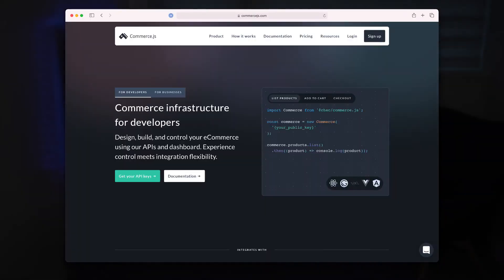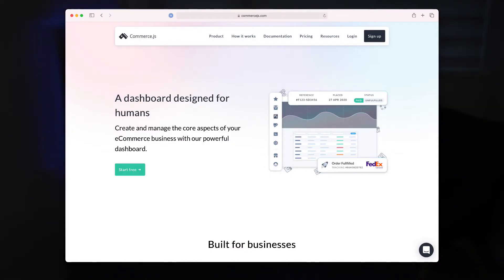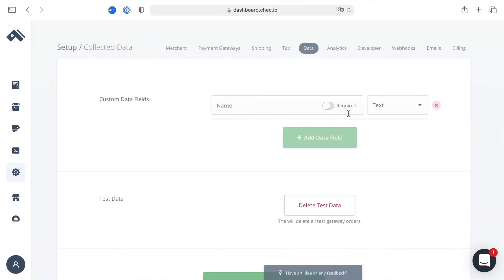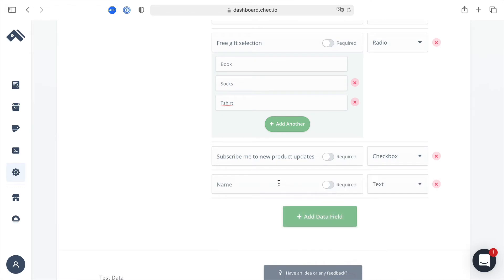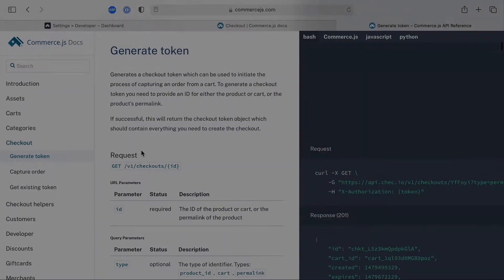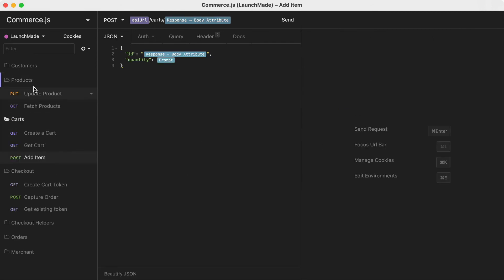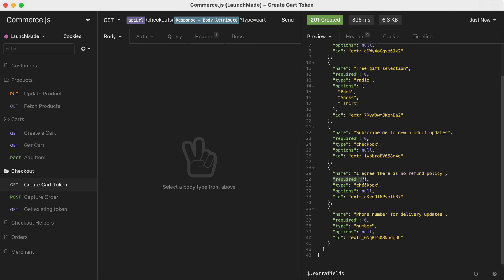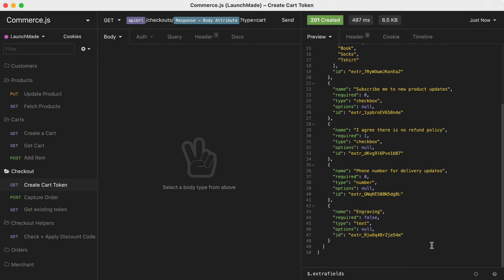Custom Checkout Fields | Commerce.js